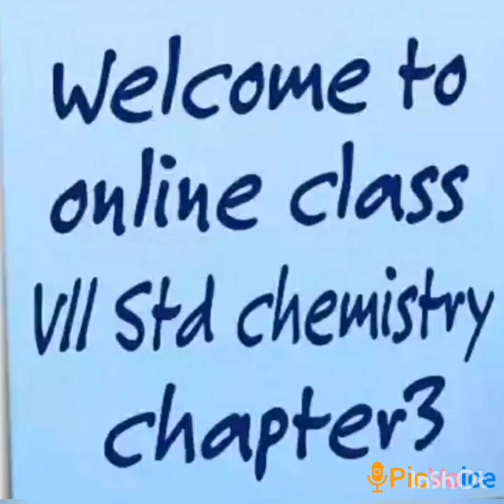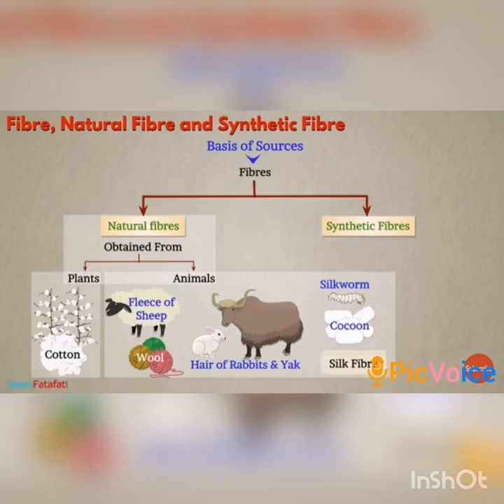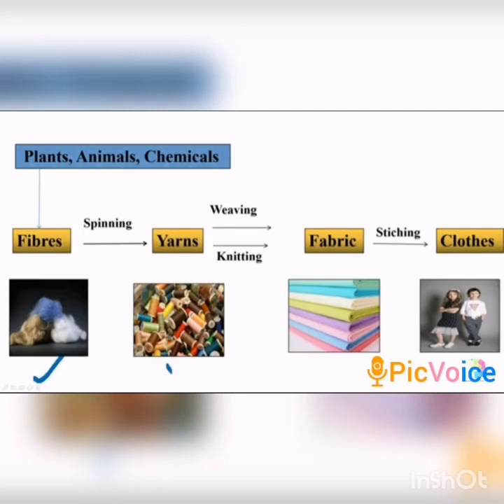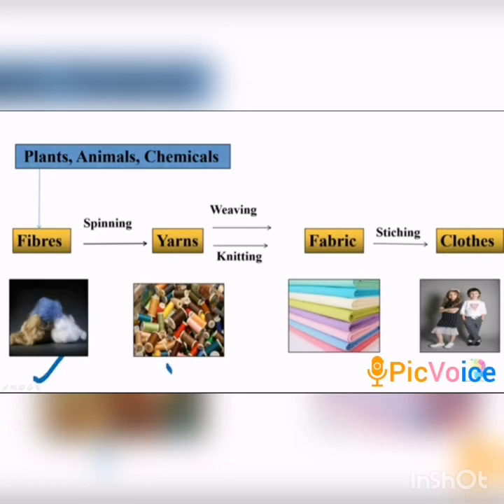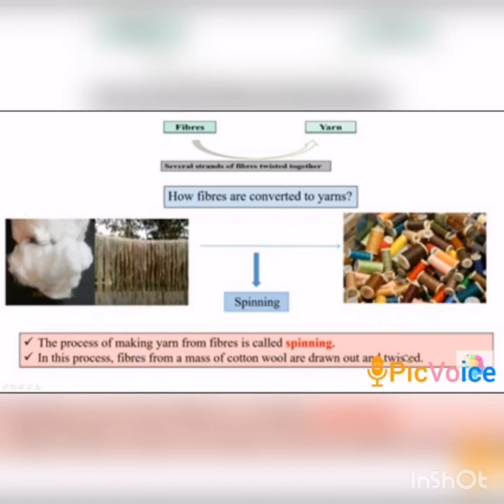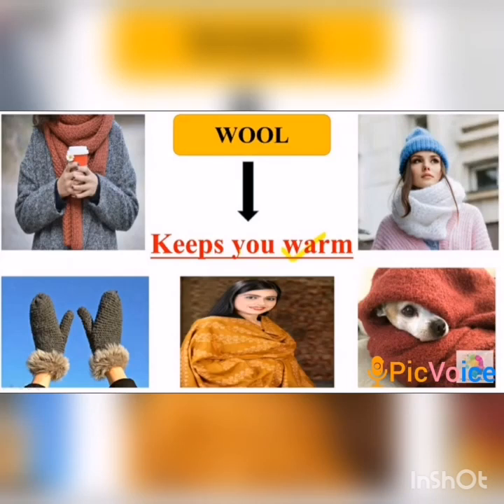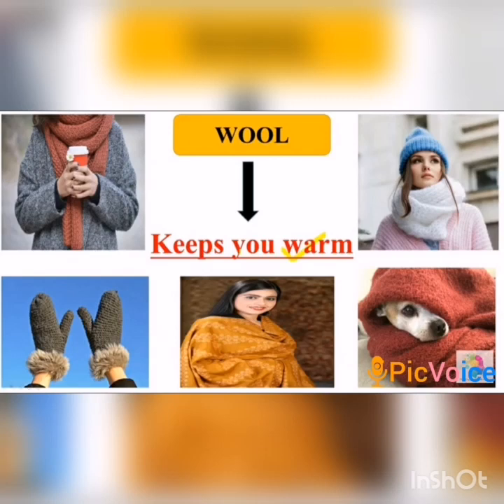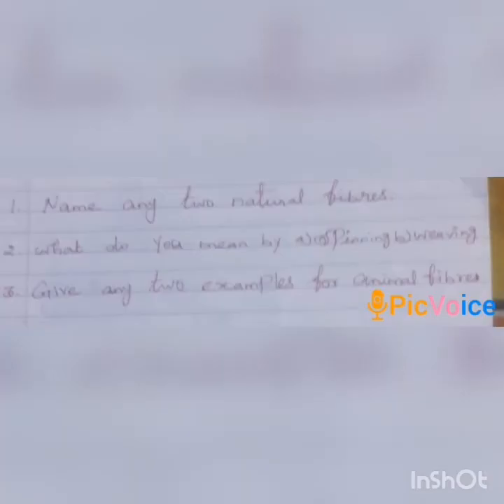SRI PARASAKTHI VIDYALAYA CBSE